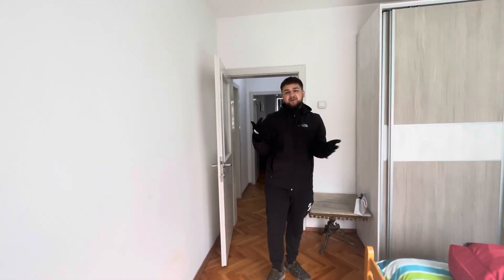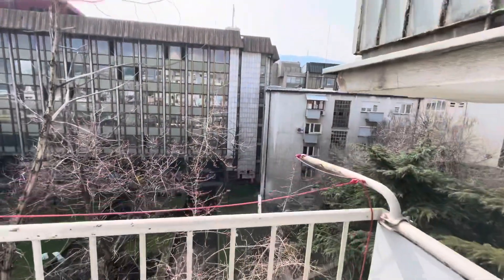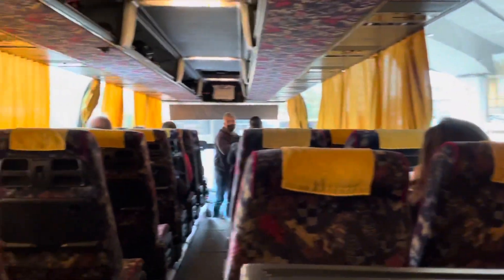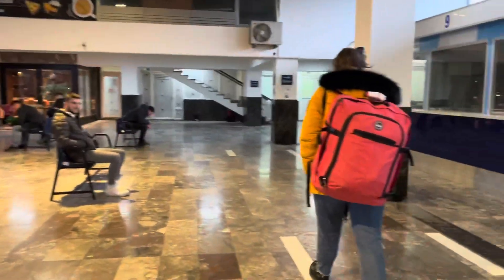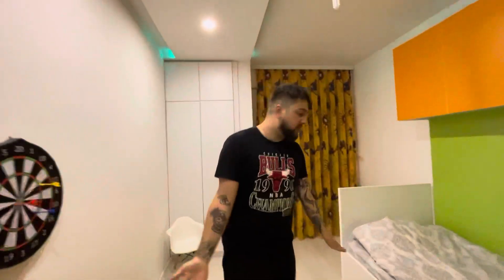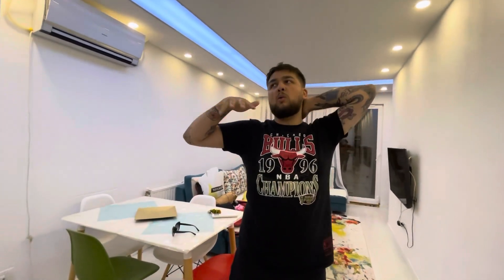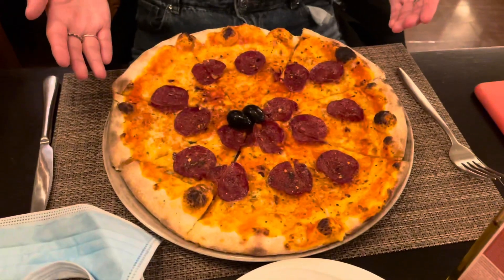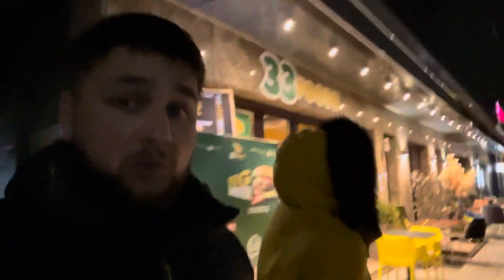TRAVELLING TO PRISTINA, KOSOVO 🇽🇰 (Europe's youngest country!)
Join us in exploring the world.

Vlog 37